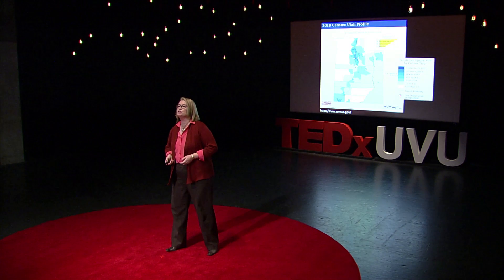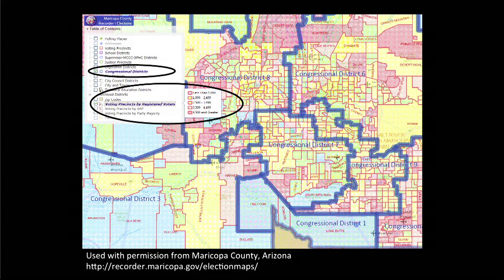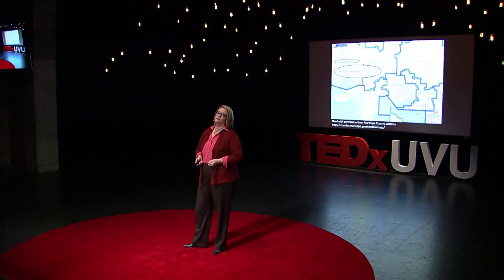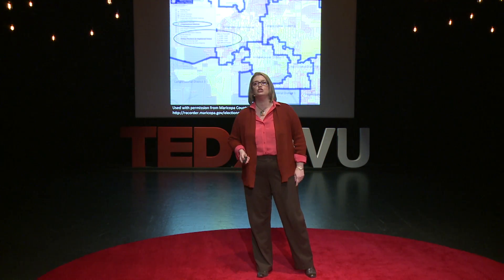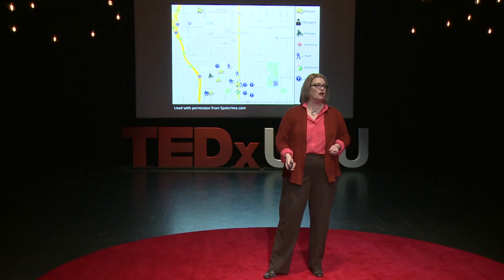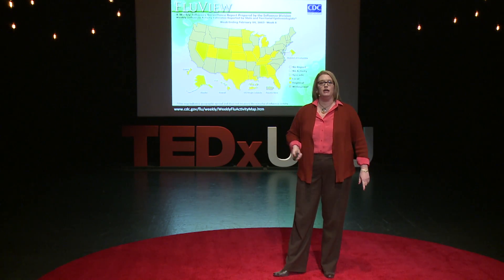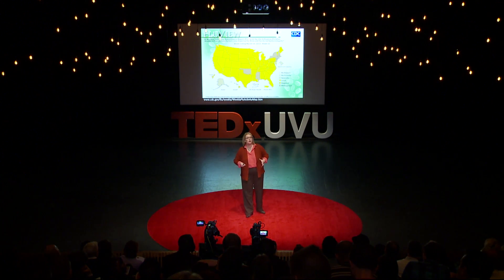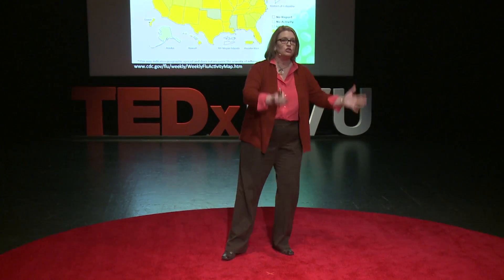Storing & Tracking Your Life Using GIS Technology | Cheryl Hanewicz | TEDxUVU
Collecting, storing and using information

Dr. Cheryl Hanewicz is an associate professor and department chair of the Technology Management department at Utah Valley University. She has also served as an Assistant Dean in the College of Technology and Computing as well as Director of Student Success and Retention at UVU. Previously, she taught technology-related courses at Eastern Michigan University in the School of Technology Studies. She received her Bachelor of Science, Master of Liberal Studies in Technology, and Doctorate of Education in Educational Leadership with a concentration in Technology Management. Dr. Hanewicz has over 20 years of computer and managerial experience in both the business and academic environments. Before teaching she worked as an administrator in software development companies and was a consultant who taught computer skills to airport administrators, edited security manuals, and updated maintenance policies for ISO 9000 compliance.